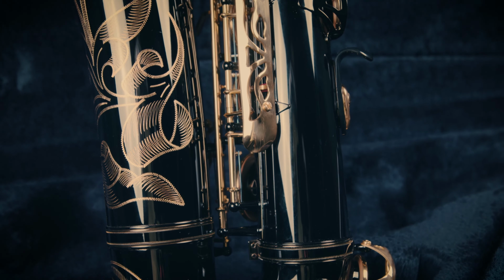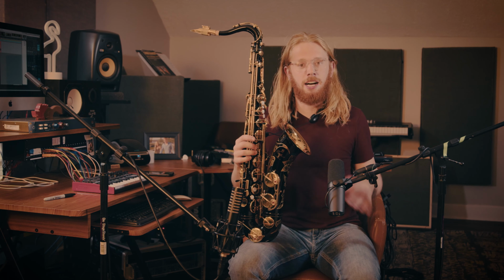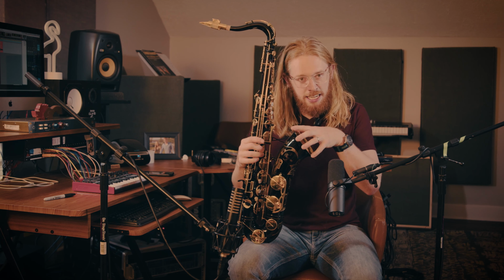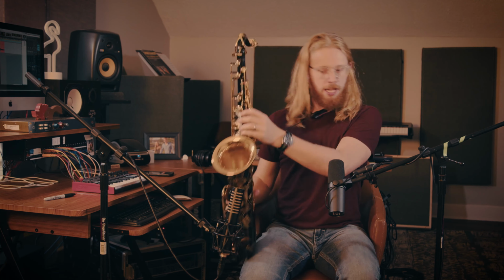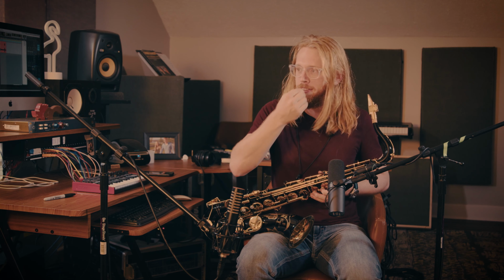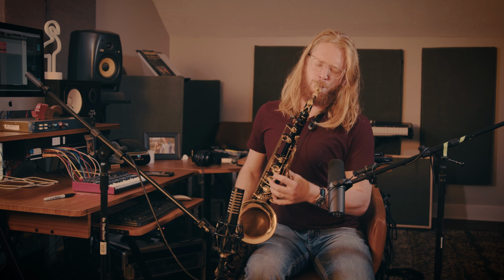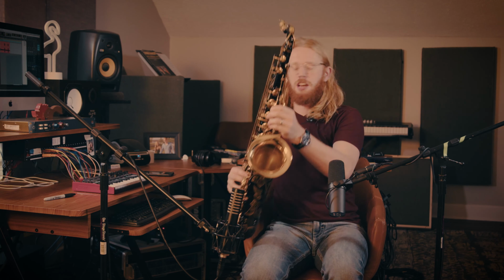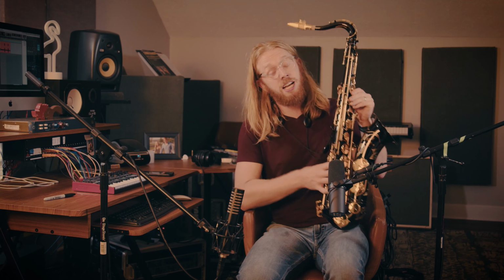Yamaha YTS-82ZIIB Custom Z Tenor Saxophone Demo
For information regarding this saxophone and our current inventory, follow this

To talk to an awesome human about information on this sax, call our number and ask for Greg. Greg has a lifetime of experience with woodwinds and would be delighted to chat with you!